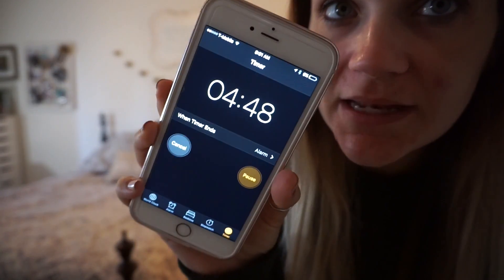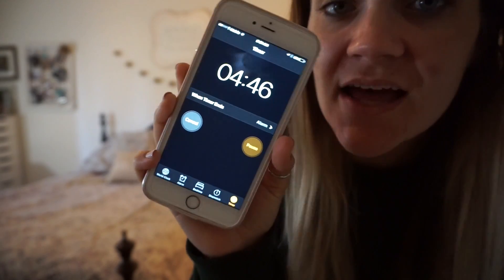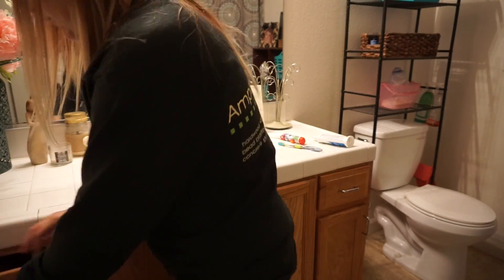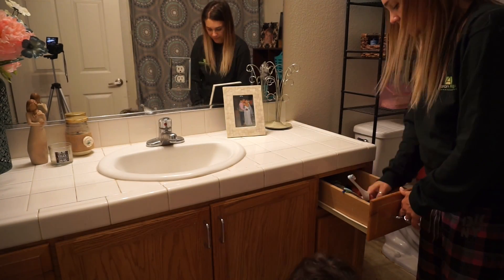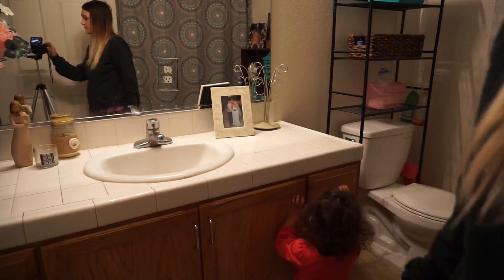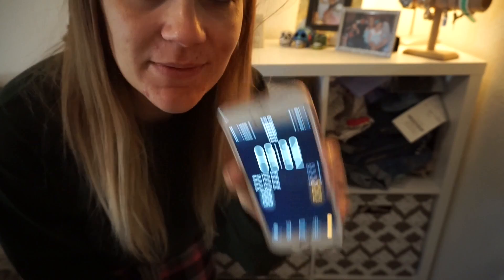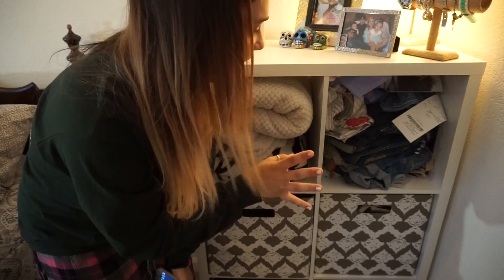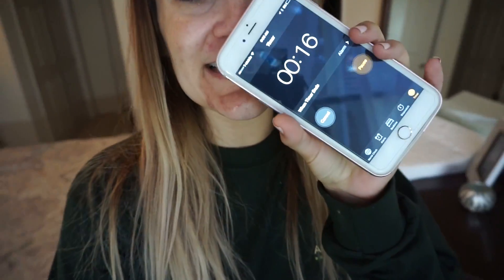Speed Cleaning Challenge | Master Bedroom and Bathroom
I was asked to do the speed cleaning challenge! I decided to split this into 2 videos so that I could actually complete it! Today I just focused on my bedroom and the kids bathroom!

XOXO-Alex